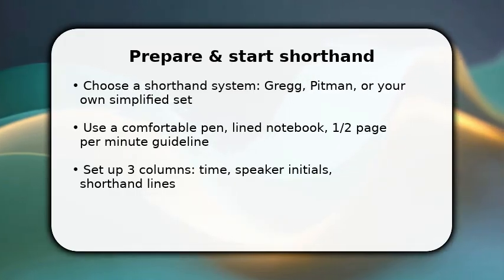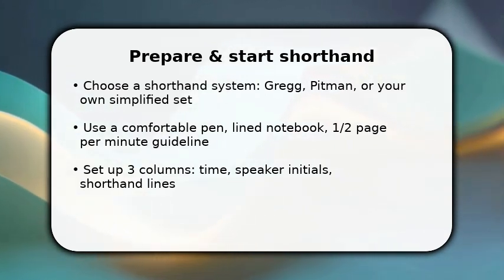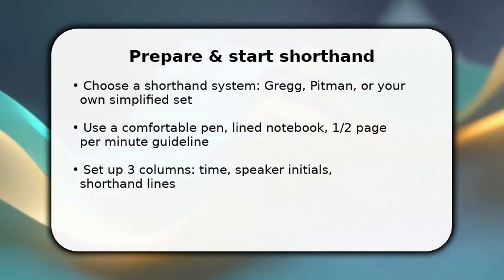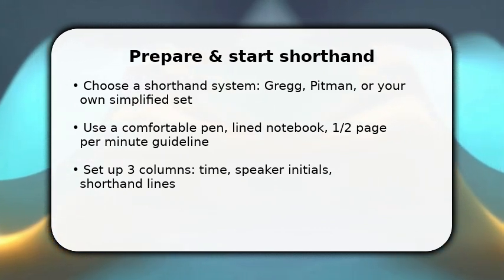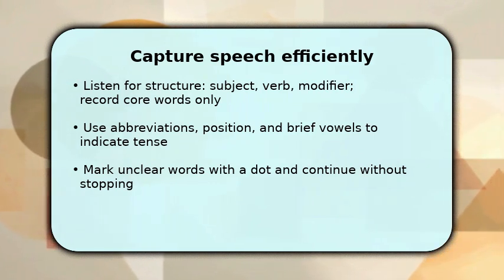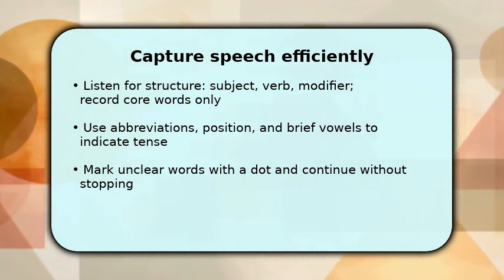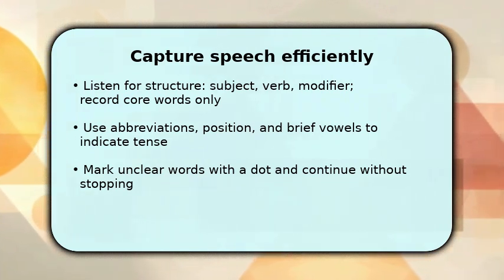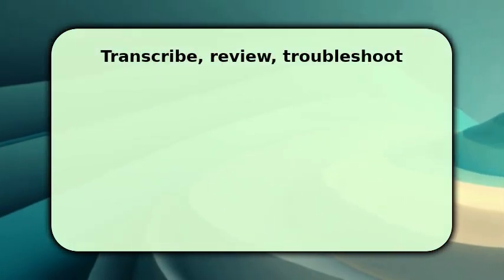How to Take Dictation in Shorthand - Step by Step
Master the art of shorthand dictation through our comprehensive guide. Learn step-bythy techniques to quickly and accurately transcribe spoken words into concise notes, perfect for students or secretaries looking to improve their note-taking skills.